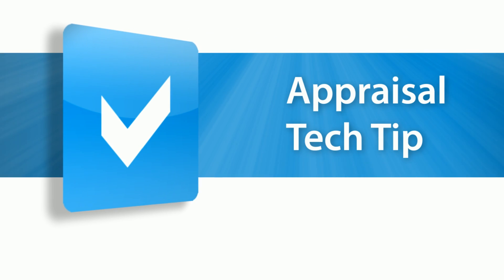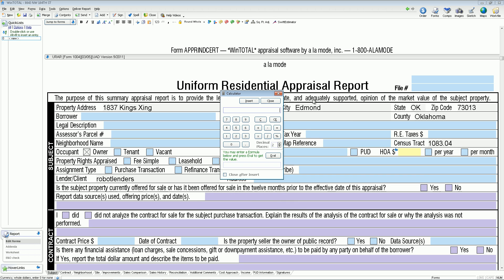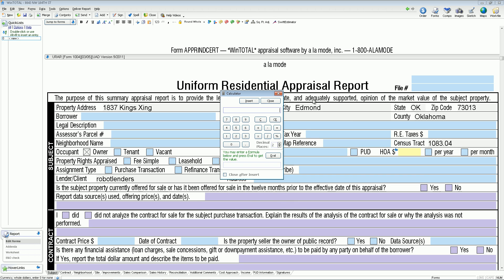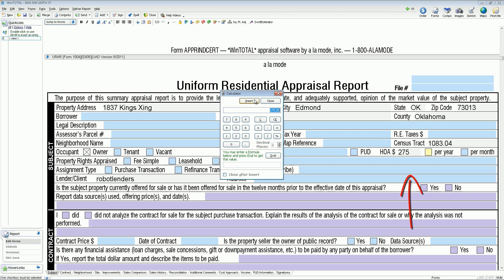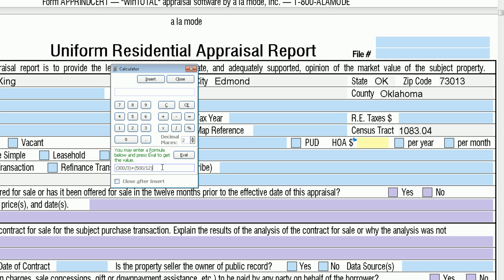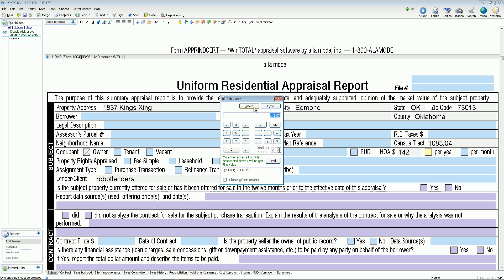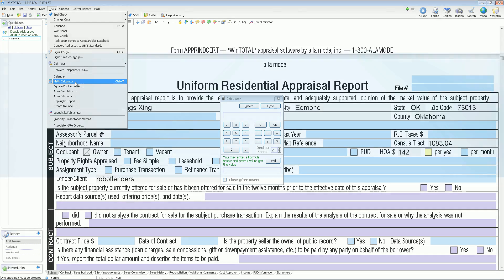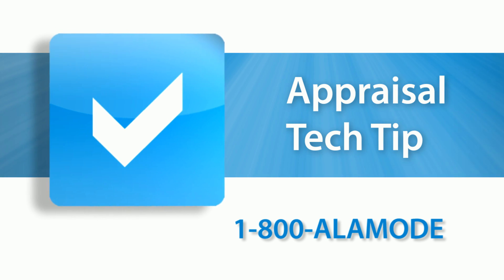Appraiser Tech Tip: Integrated Math Calculator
Appraisers can use WinTOTAL's integrated calculator to stay in the formfilling software, and automatically insert the computation right onto the forms